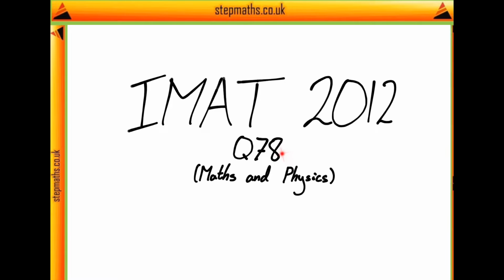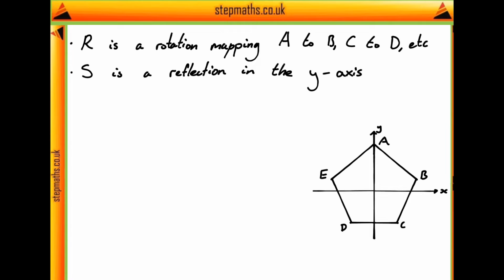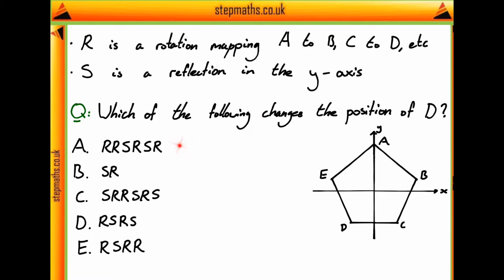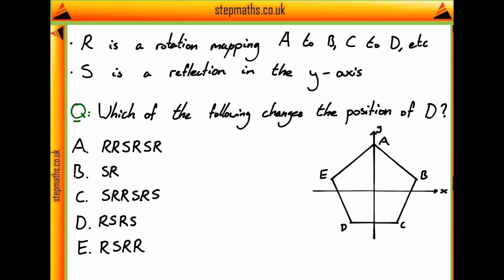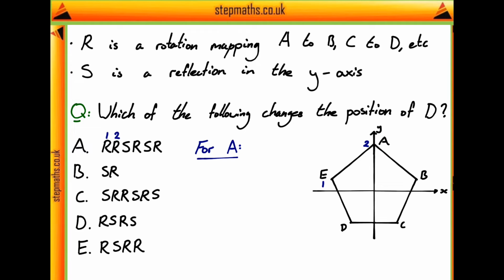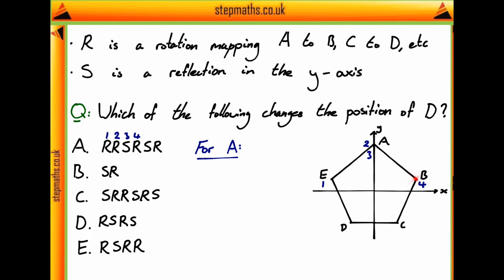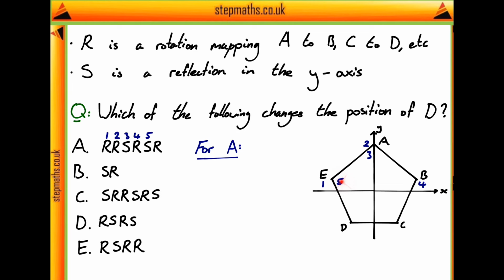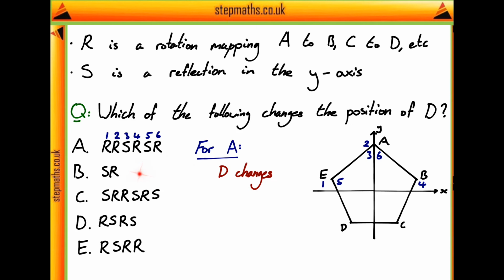IMAT 2012 - Q78 - Maths - Transformations.mov - Worked Solution